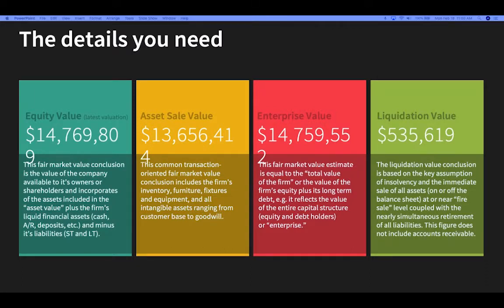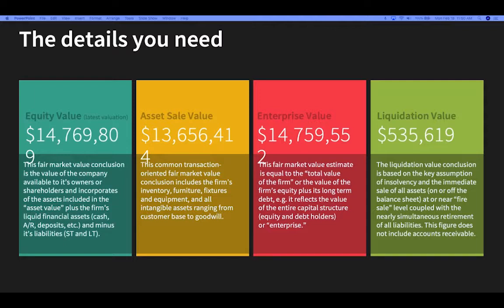Business Value: How To Know How Much Your Business Is Worth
SHOW NOTES:
Hi, this is John Smallwood, Certified Financial Planner, Senior Wealth Advisor at Smallwood Wealth Management.

Today we're continuing a conversation on the Wealth Curve Blueprint. We're really focusing in on the Scorecard and the Business Valuation. If you're a business owner the most important part of your plan is you and your relationship with your business, and how it puts income on your balance sheet. How it makes your assets, it grows your assets, it's the key point in your plan, the two of you together, you and your business, make stuff happen. Understanding the value of your business and how you make that more valuable is probably the single most important over and over again, but maximizing the value of your business is really important.

Most businesses are not sold for anywhere near their fair market value. A lot of businesses just fade away. In the planning process, you need software that will give you a really good indication of what your business value is worth. It's very simplistic to implement.

You focus on your equity value, and asset sale, enterprise value, liquidation value, and understanding what are the key components that if I change this in my plan my business could become worth this much more. If I increase these expenses my business becomes worth that much less. Knowing what those variables are and looking at your business and understanding, in essence, the five, six, seven, eight, nine, key performance indicators that are important in driving your business, and then constantly focusing on ways to improve the success of those indicators is gonna leverage the value of your business. And a regular review and a regular update of that business valuation is such an important part of your plan. If you don't know what your business is worth then how do you know if you're going in the right direction? How do you know that you're gonna end up where you wanna go? And a lot of business owners make the mistake, and I've seen this, is that they don't know the value of their business and they assume that the business is gonna be sold for a lot of money.

And then they get the shocking news that it's not worth what they did. And they didn't accumulate enough wealth. Or, "I'm gonna get 10 million dollars for the business and everything's gonna be great." And after tax and debt you walk away with five million dollars and you were making 800 thousand dollars prior to. Five million dollars at 4% is about 200 thousand dollars a year if you have a good strategy. It's not what you were making.